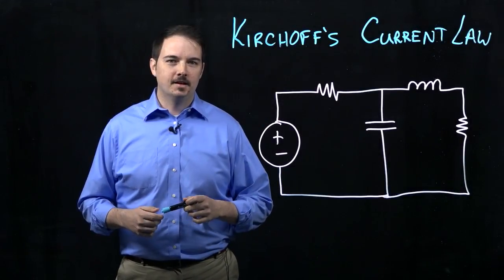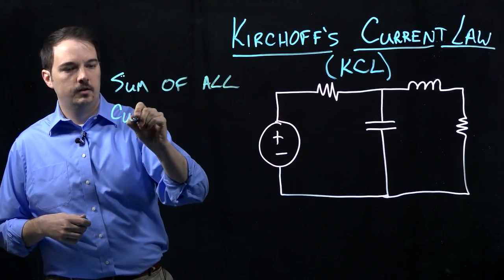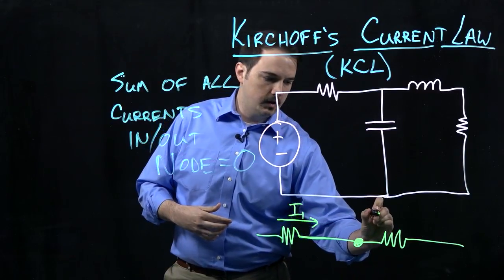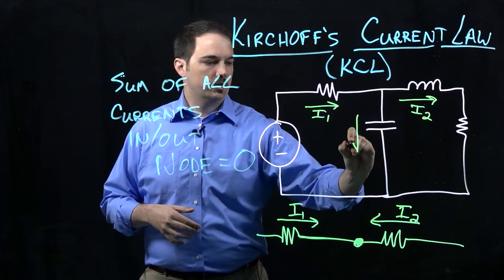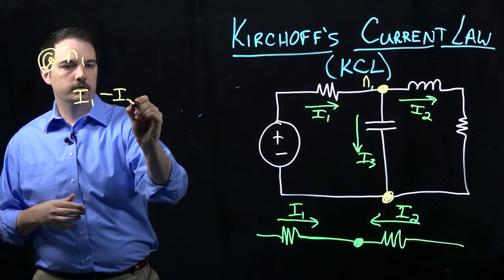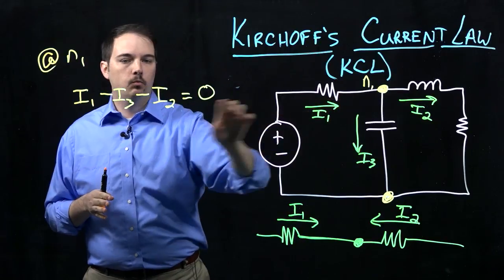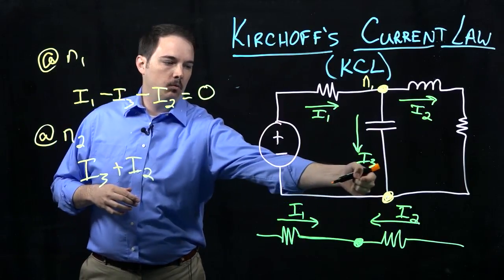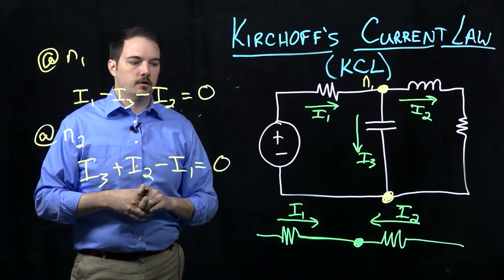Circuits I: Kirchoff's Current Law (KCL)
This video provides a brief introduction into the use of Kirchoff's Current Law (KCL)